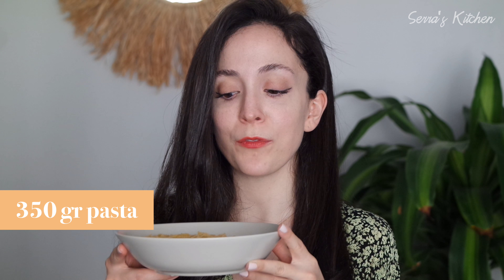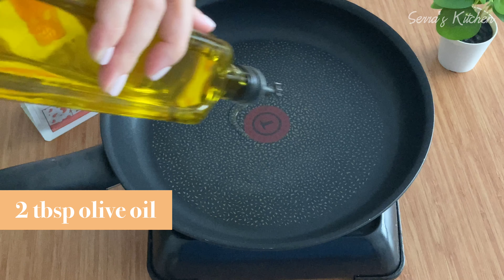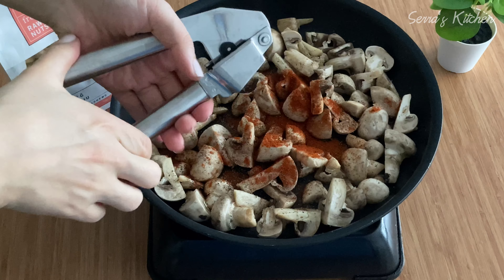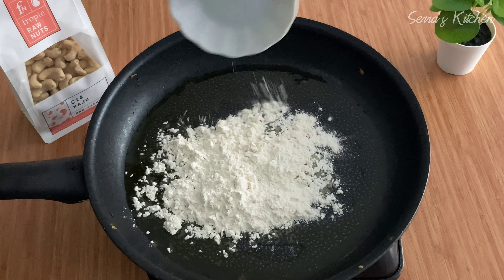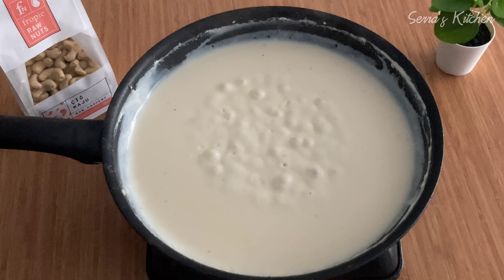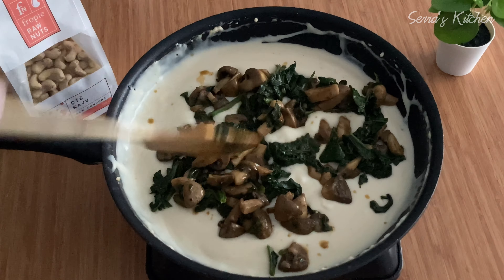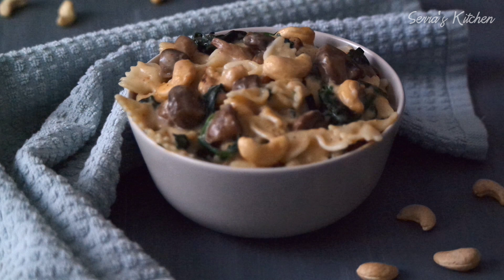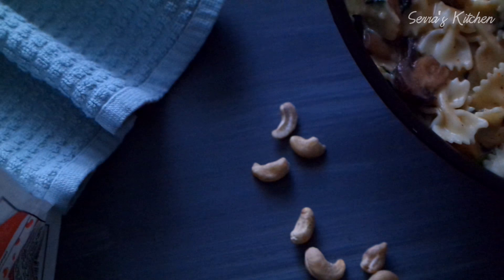😋 Creamy Mushroom Spinach Pasta Recipe | How to Make Dairy Free & Tasty Sauce +SURPRISE INGREDIENT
How to make mushroom pasta with spinach? Creamy texture but without cream, vegan, dairy free pasta recipe! Discover this tasty vegan mushroom pasta dish and treat yourself & your friends.

I love spinach mushroom pasta. I love the creamy sauce, I love the great combination of delicious mush and spinach. There are many spinach mushroom pasta recipes online, however many of them contain dairy cream which is not suitable in a vegan kitchen, but even if you don't cook vegan, cream contain lots of animal fat which is not good for your heart, and in general, for your diet. So, what to do? How to make spinach pasta with mushrooms without using any dairy products?

When it comes to cooking some vegan pasta sauce, if you want to achieve a creamy texture but you don't know how to get there without using cream, the best way to go is to use some flour, olive oil, and some plant based milk, that's all!

Well, this is pretty much all the trick. It's easy, right? To finish this pasta with mushroom cream sauce, you just combine your vegan cream sauce, mushrooms and spinach, and all that's left is to enjoy this deliciousness. You don't have to use the amount of butter and cream that are found in many pasta with mushroom recipes.

I hope you try out this vegan mushroom pasta recipe, and enjoy your vegan mushroom alfredo!

And what about spinach recipes? I'm curious to know!